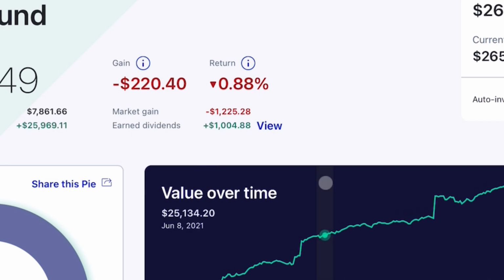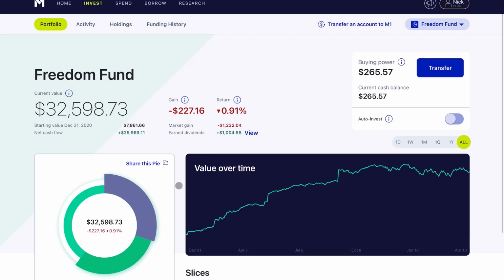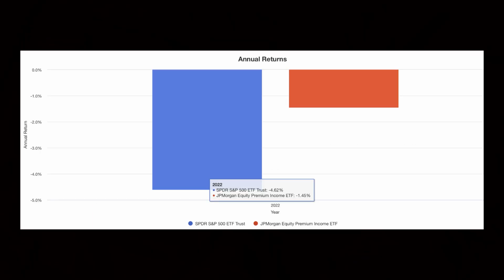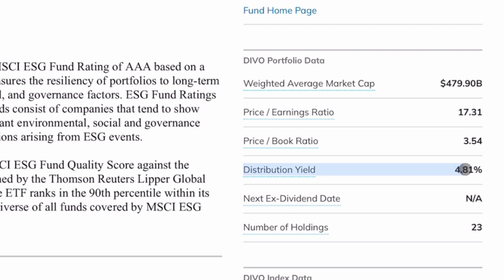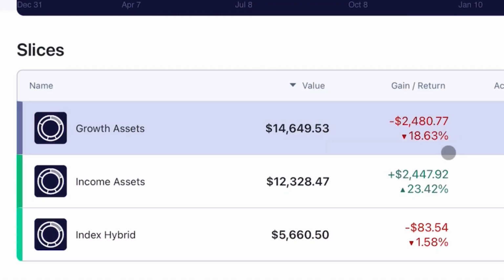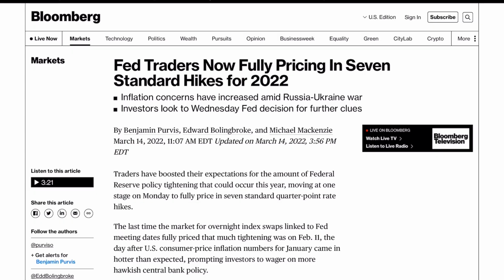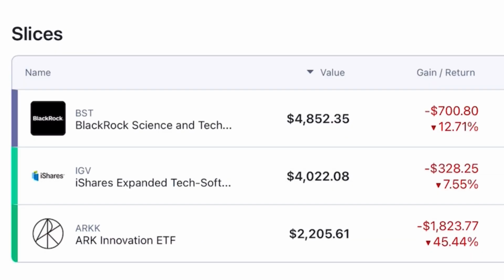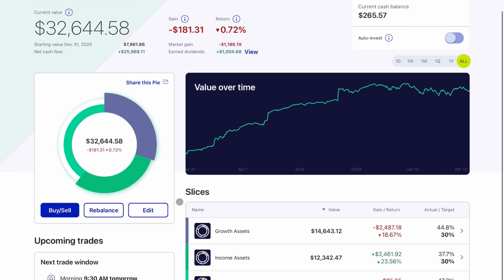The Best & Worst Investments of my $33,000 Portfolio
Enjoy as I do a portfolio review and reveal my best and worst stocks and etfs with my $33,000 dividend portfolio.